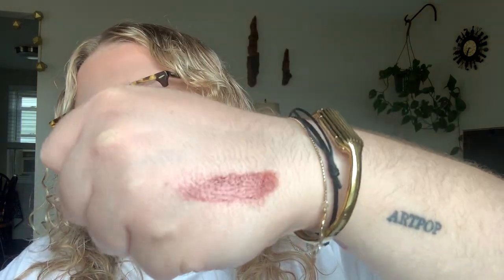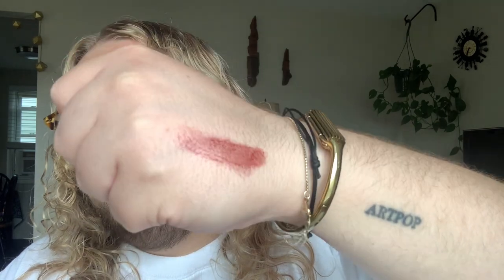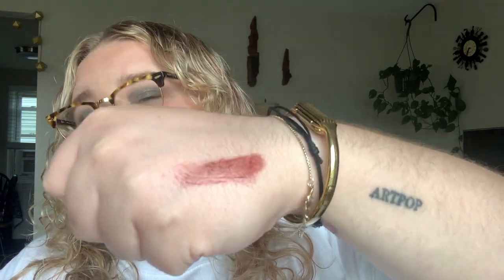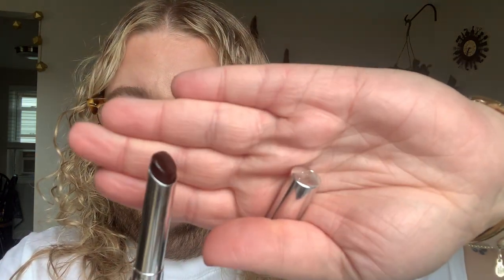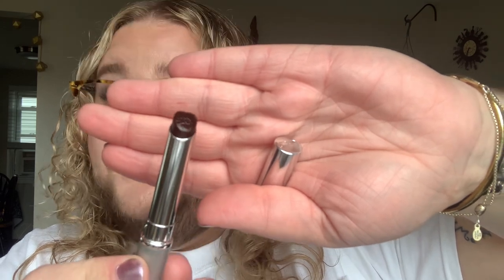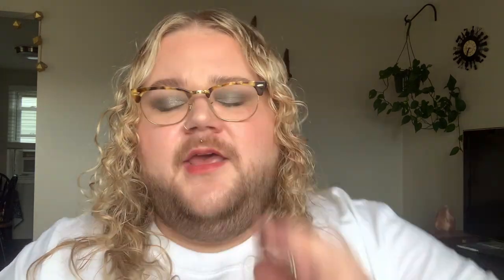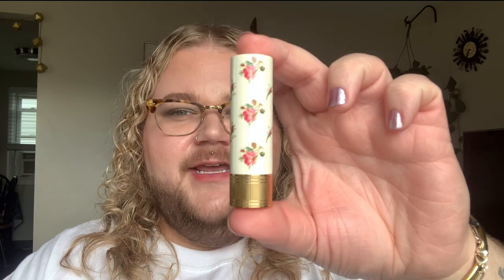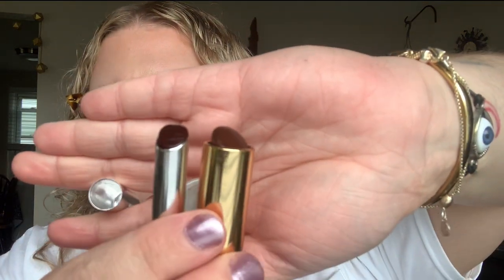CLINIQUE BLACK HONEY | Welcome To Beauty School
Hey everyone! Thanks for coming to hang out, and joining the beauty babe gang!

Auric Smoke Reflect shadow in Ego
Salt New York Contour and Spice

✨Givency Rouge Interdit Vinyl Color in Noir Revelateur

✨Revlon Super Lustrous lipstick in Toast of New York

With the stress of the world I hope that you know you’re made of gold and I hope that you’re loving yourself greatly and kindly until next time 💋